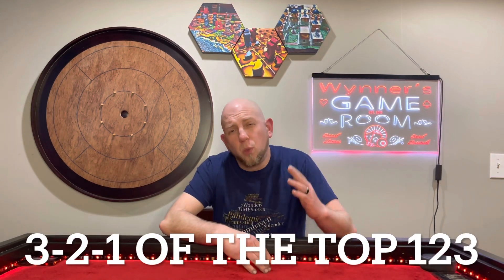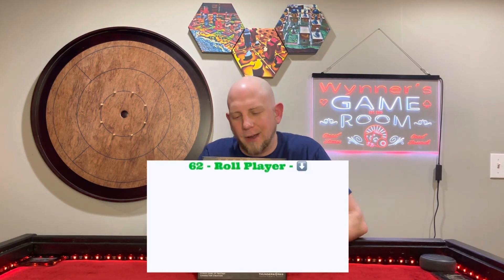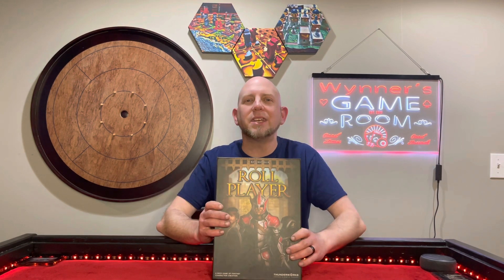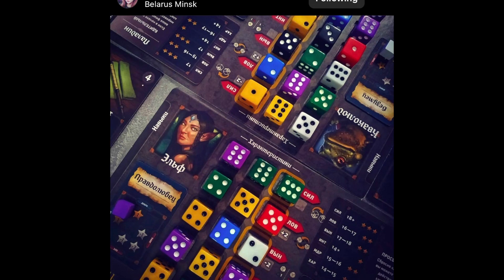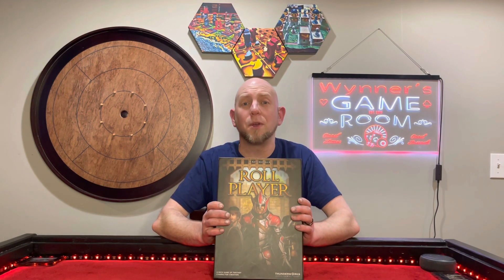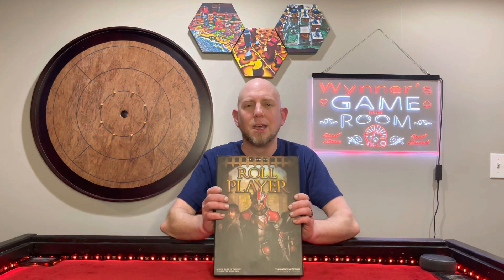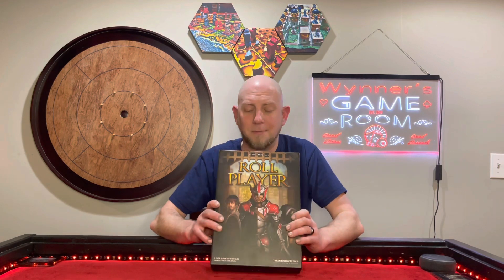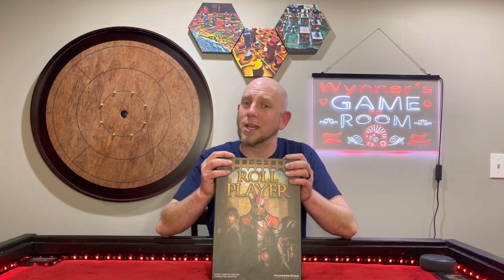The Wynner’s Game Room Presents - The 3-2-1 of the top 123 Games of All Time - #62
The countdown continues of my top 123 games of all time! Today we take a look at the game that ranked #62.

Hints: d&d dicedrafting characterbuilding dungeonsanddragons thunderworksgames @ThunderworksGames